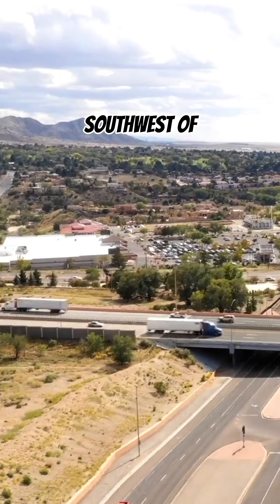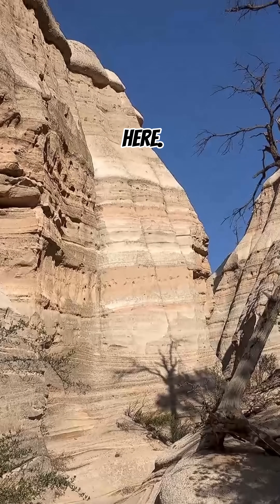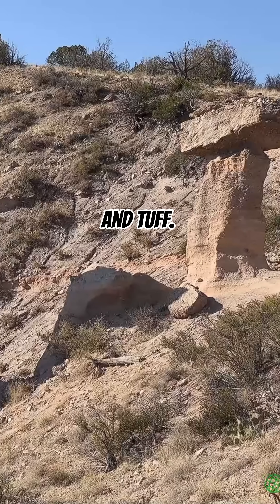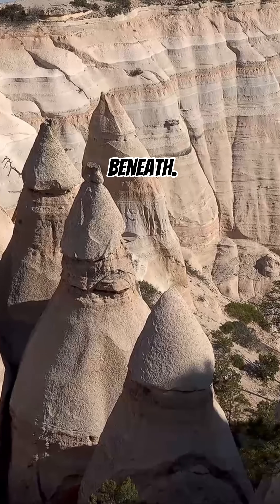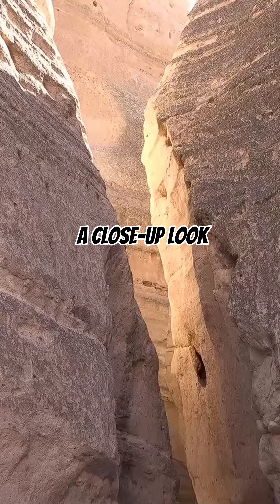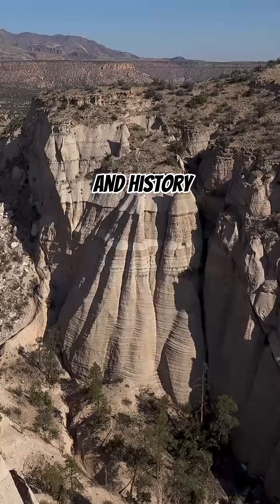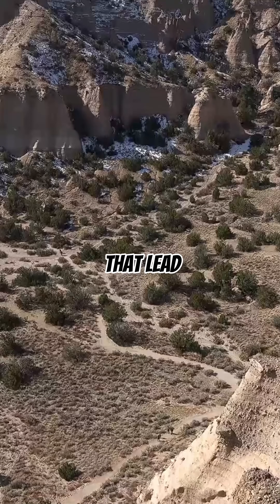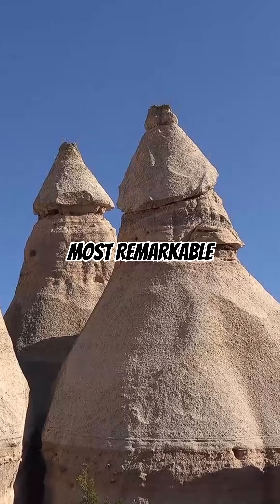Did You Know: These unique Cone-Shaped Rocks were Formed Between 6 and 7 Million Years ago! 🪨